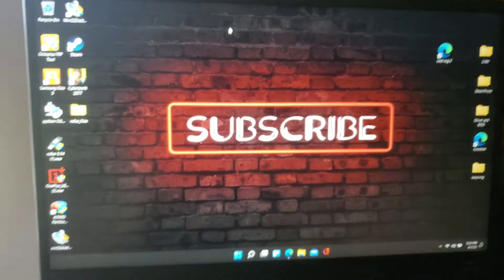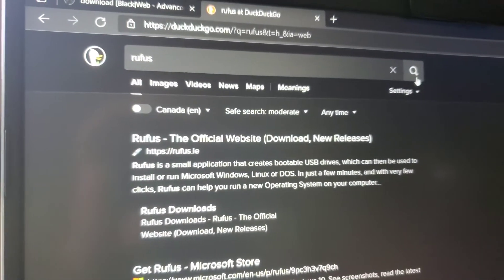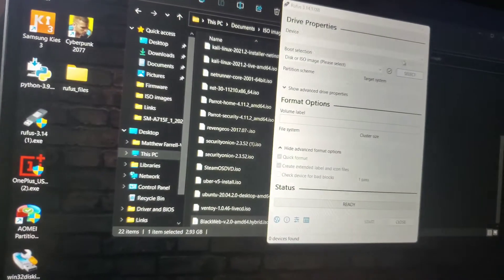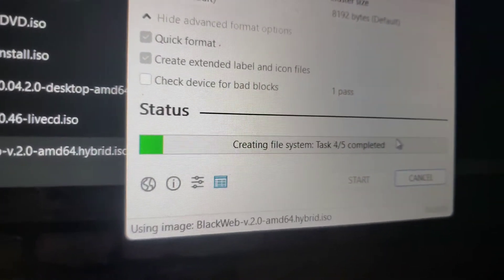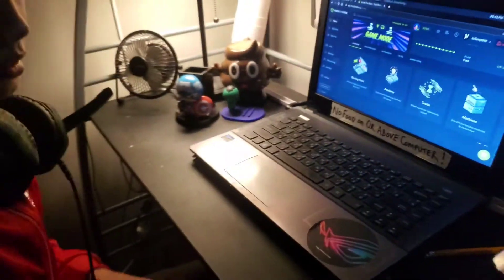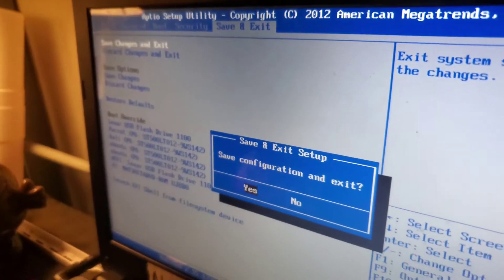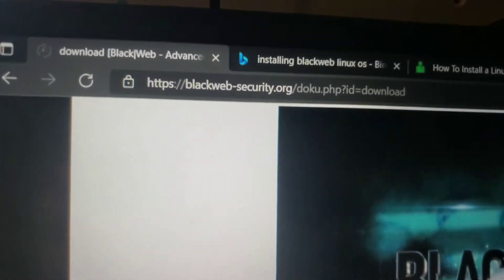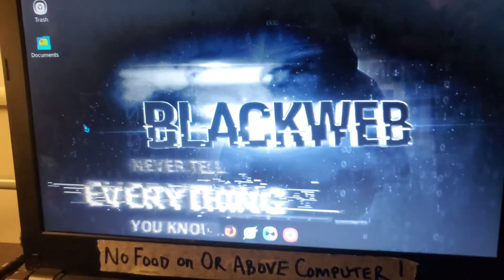BlackWeb OS, How To Install and Run From A USB | 2021